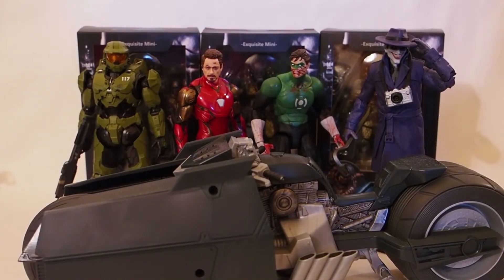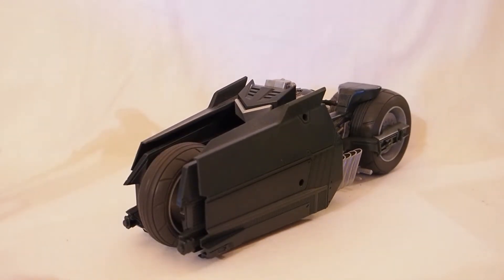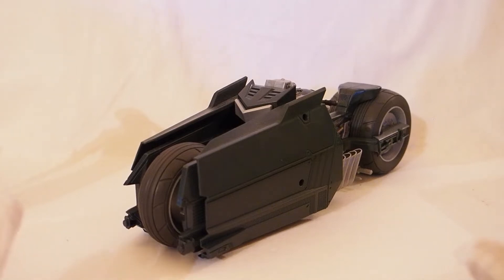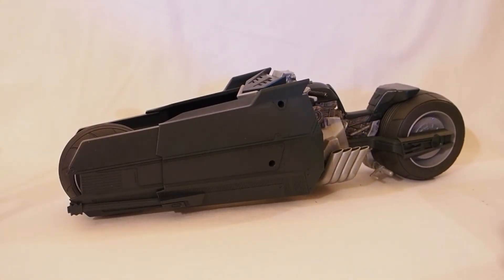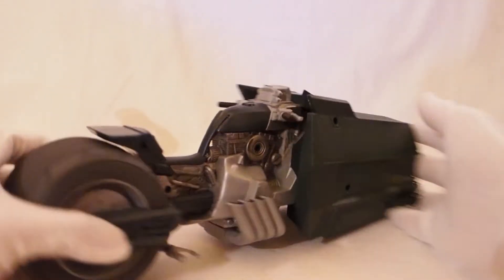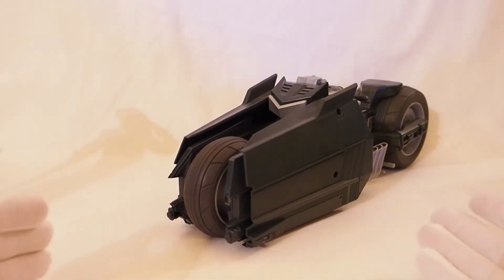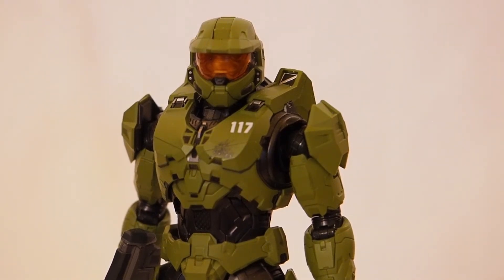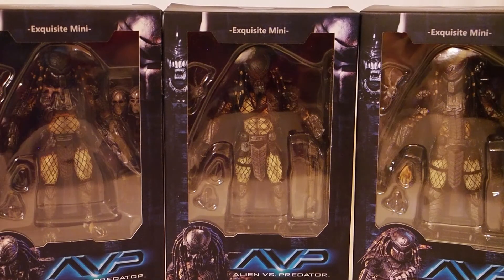Honorable Mentions for 2021